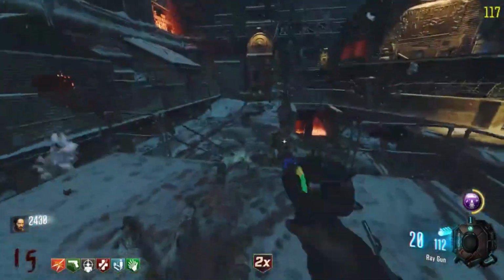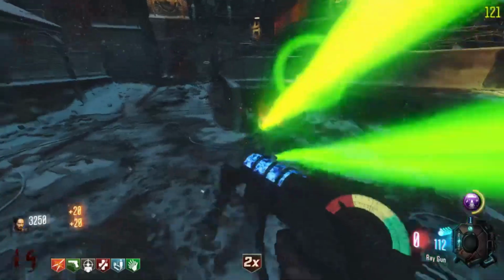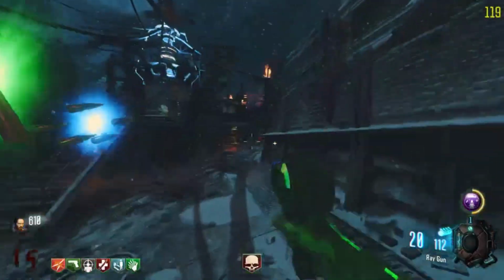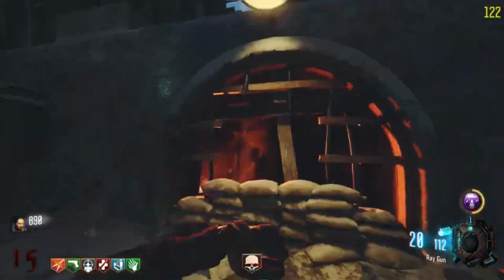Every Call of Duty Zombies Power Up Ranked Worst To Best (Treyarch Only)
Hey everyone! In today's video, you're going to be watching my personal tier list/ranking of every Call of Duty Zombies power up by Treyarch from worst to best. With the exception of Vanguard and Modern Warfare 3 2023. :P Your support is always appreciated. :)

Vengeance5714  @Vengeance5714

Nerve Gaming  @nervegaming4671

NSenr  @nsenr

Dr. Zed  @drzed2004

DugTyler  @dugtyler663

Fier Drages  @fierdrages6523